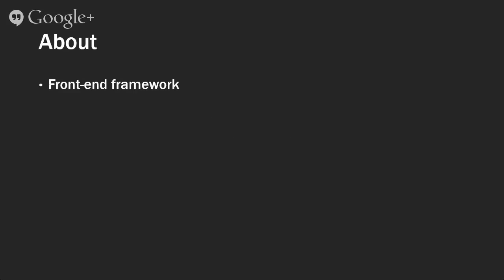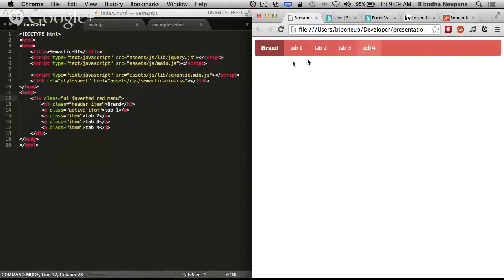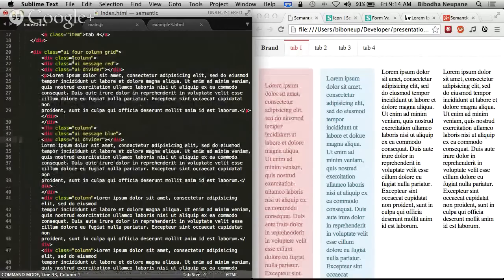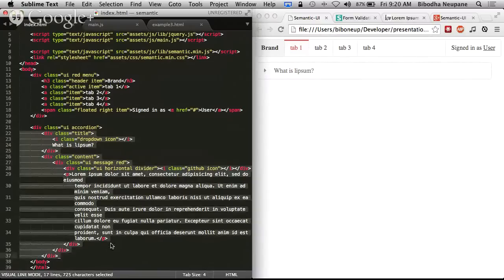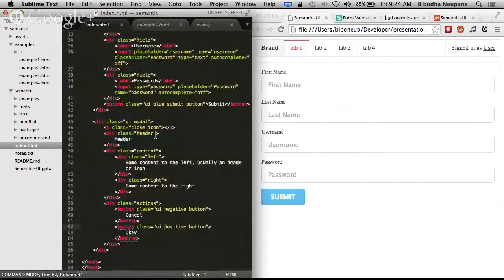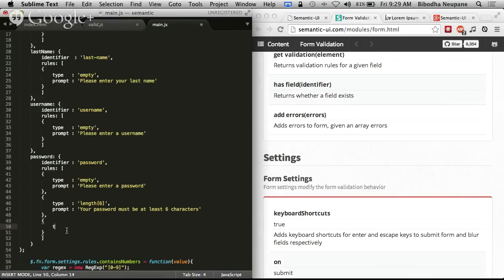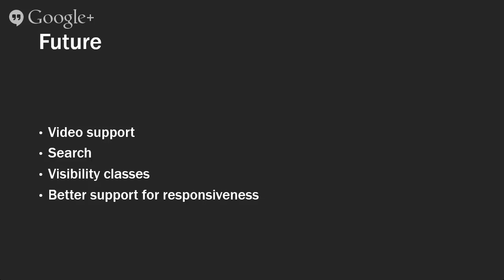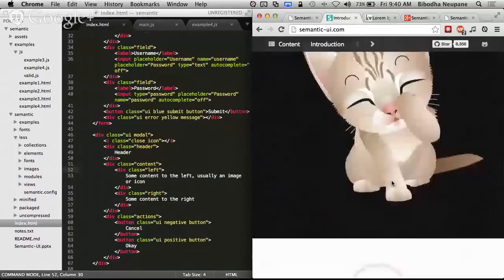Semantic-UI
Awesome new Front-End framework - Semantic-UI

Apologies for the sound cutting out randomly in the middle.